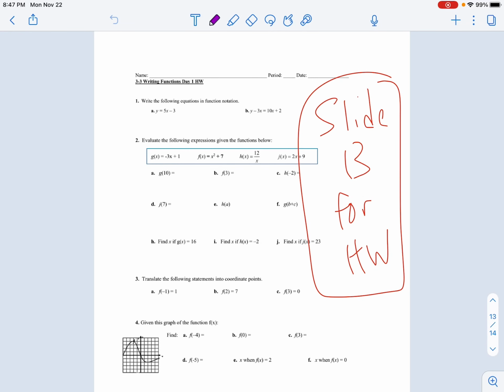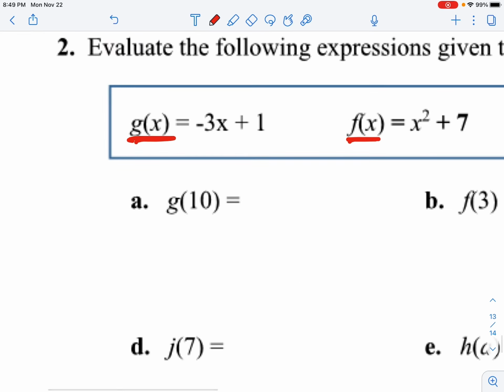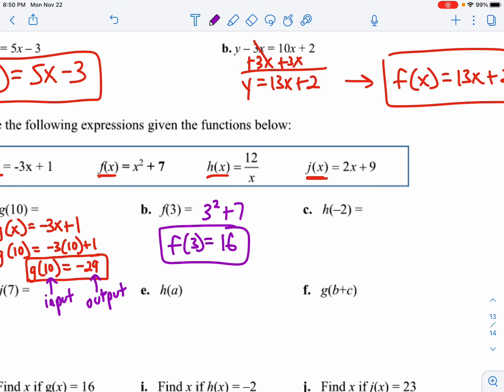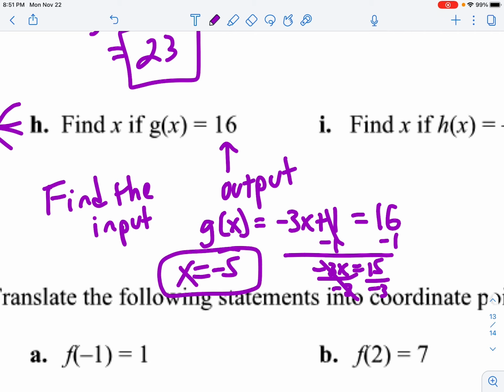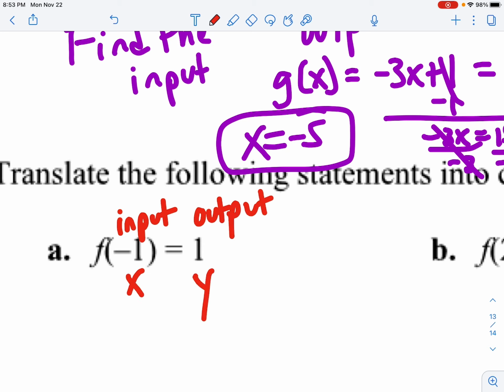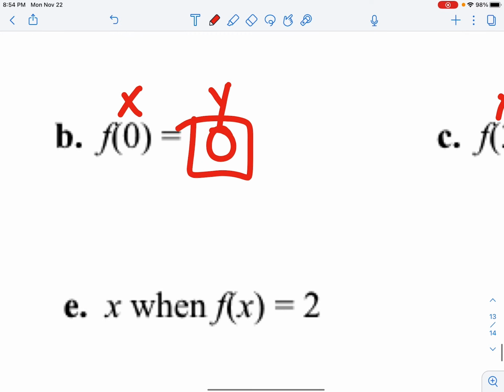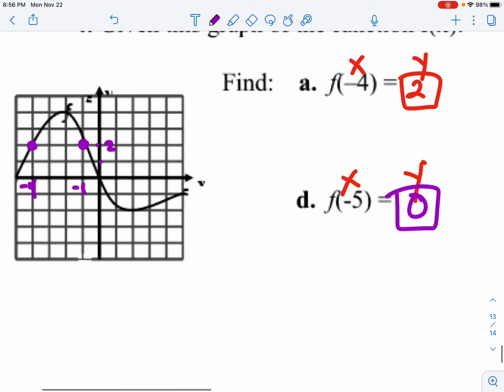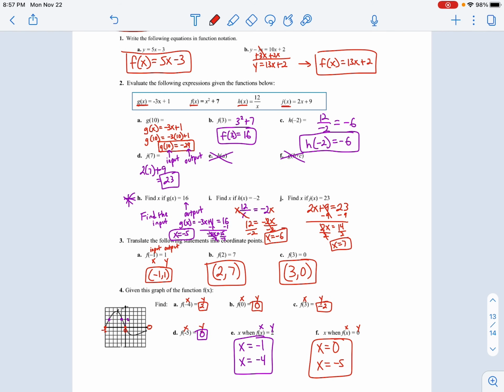Algebra 1: Lesson 3.3 - HW review